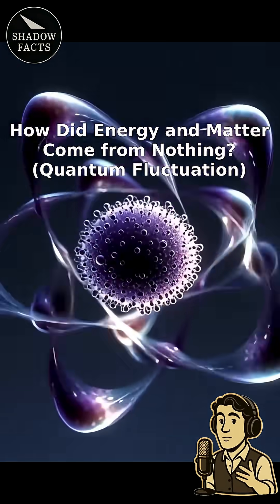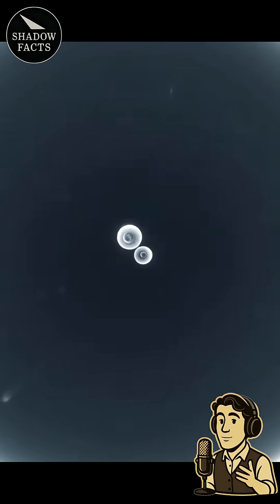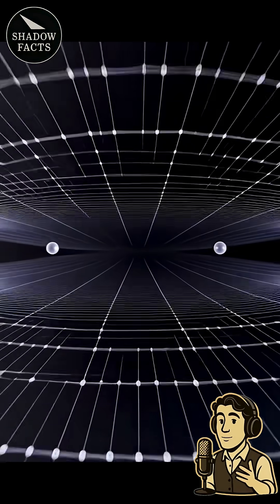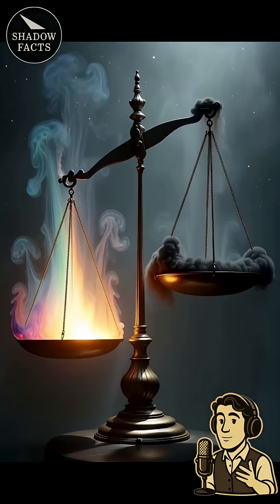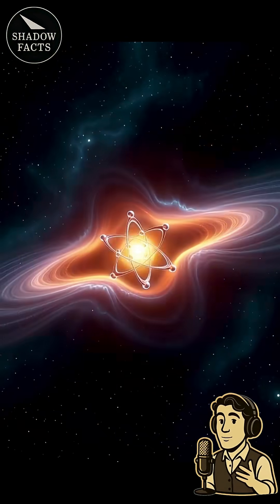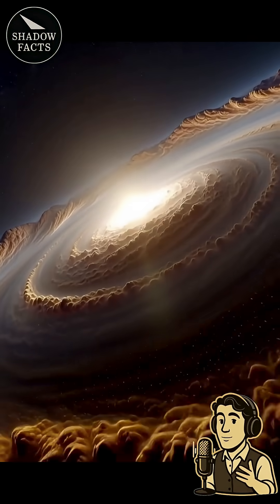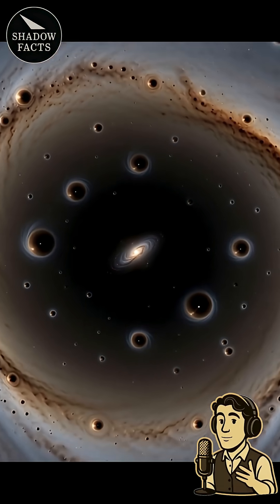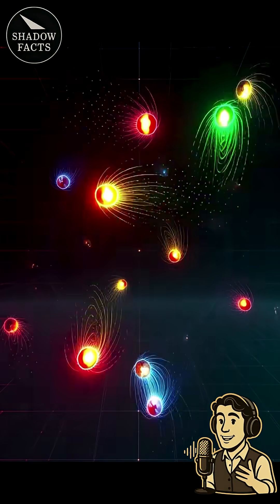How Did Energy and Matter Come from Nothing? Quantum Fluctuation | ShadowFacts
How do you get something from nothing? The answer lies in the strangest corner of physics: "nothing" has never truly been empty.

Empty space is actually a boiling, chaotic sea of "virtual particles" constantly popping in and out of existence—this is Quantum Fluctuation. So, how did our universe begin? One of these tiny "borrowed" bubbles of energy got stuck.

Join us as we explore how the expansion of space allowed one quantum bubble to become "real," transforming its borrowed energy into matter via E=mc². We'll also investigate the mind-bending theory that the total energy of the universe is zero—that all the positive energy of matter is perfectly balanced by the negative energy of gravity.

The universe isn't just a free lunch; it's the entire restaurant that built itself from a zero balance sheet.

Chapters:
0:00 - What is "Nothing"?
0:06 - The Boiling Vacuum
0:22 - Virtual Particles
0:32 - The Bubble That Got Stuck
0:41 - E = mc²: Energy Becomes Matter
0:50 - The Zero-Energy Universe
1:11 - The Analogy of the Pot
1:29 - The Simmering Cosmos